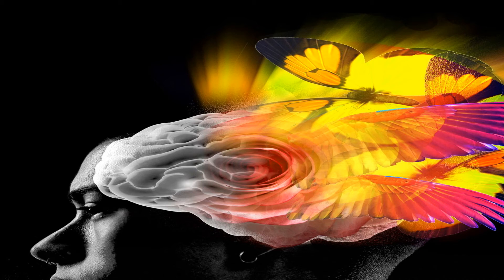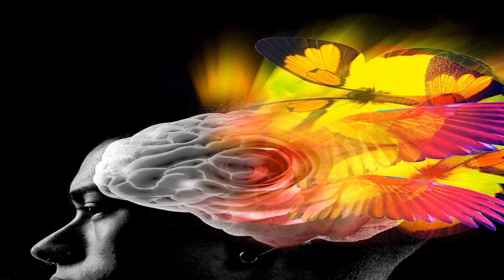Art & Aesthetics [Therapeutic Value of the Great Art]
Therapeutic Value of the Great Art
Art & Aesthetics
Manly Palmer Hall
Part 1